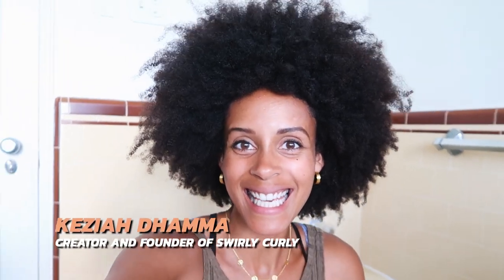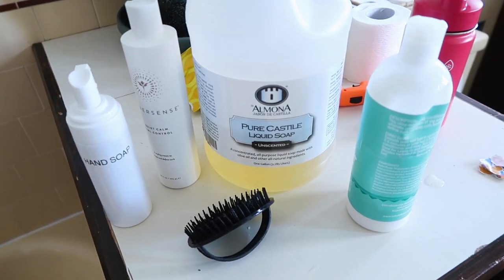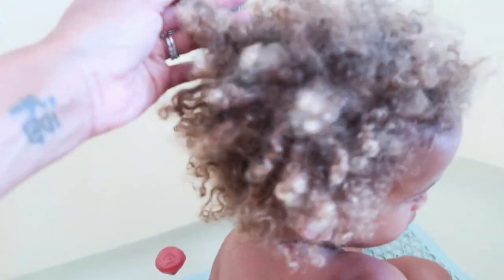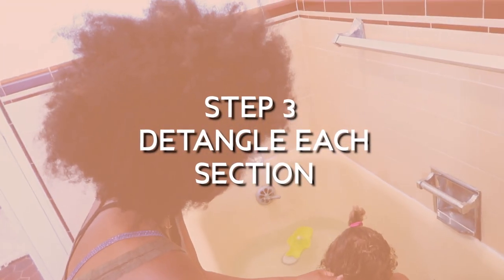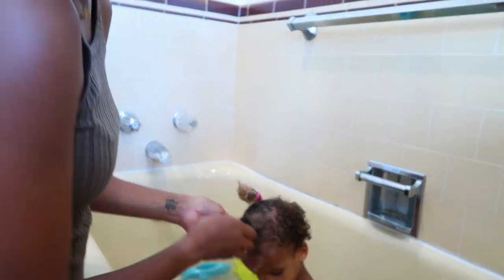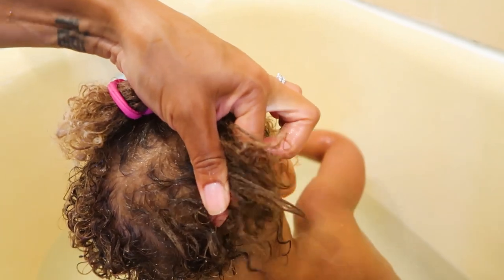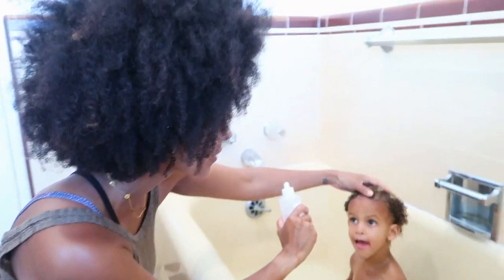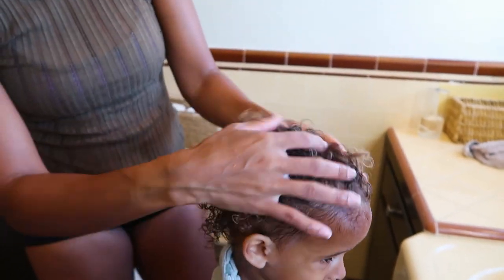5 Easy Steps To Detangle Your Kids Natural Hair | SWIRLY CURLY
Hey Curl Friends! In today's video I will be sharing with you 5 easy steps to detangle your kids natural hair featuring my beautiful daughter Satori Grace!

Remember once we hit 10,000 subscribers I will be giving away over $100 worth of SwirlyCurly products!

Please click here is you would like to purchase your VOTE hair pin!

Here is the direct link to our SwirlyCurly store where you can find all your natural hair product

Get your FREE 14 day Trial of CurlCollege TODAY by visiting the

XoX Keziah